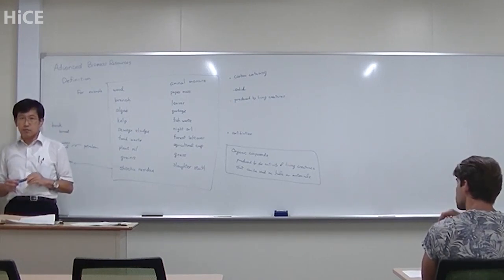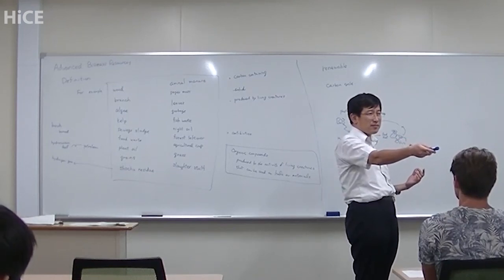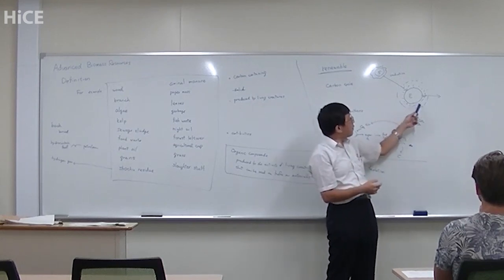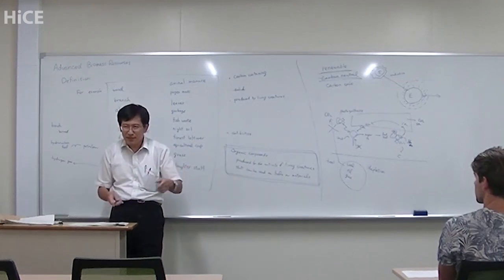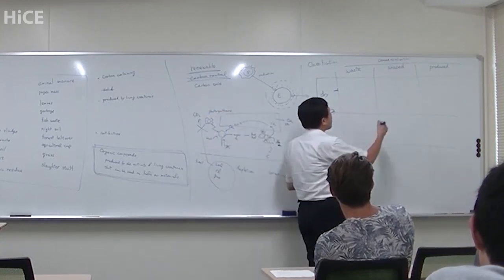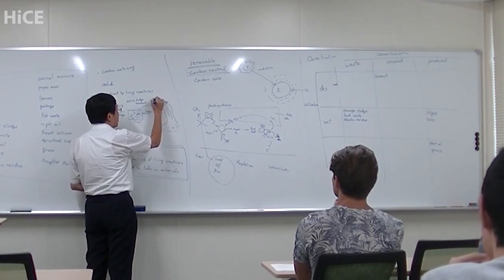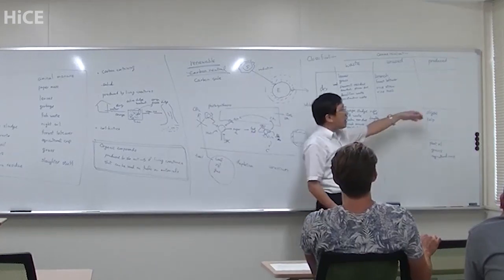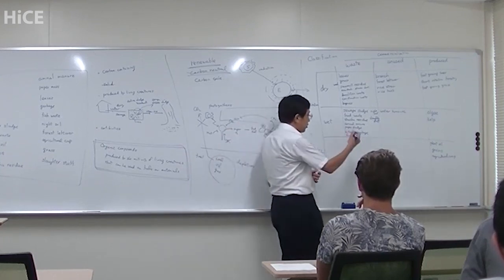HiCE015: Advanced Biomass Resources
Instructor: Yukihiko Matsumura, Graduate School of Engineering
School: Graduate School of Engineering
Shoot: 5 October, 2018
Language: English